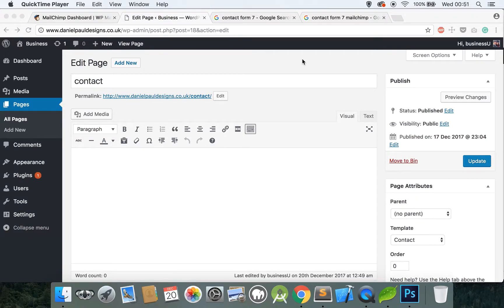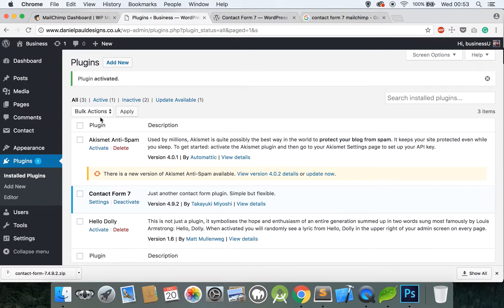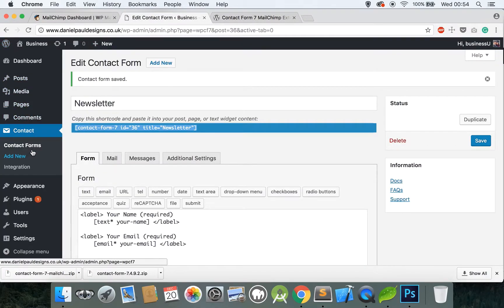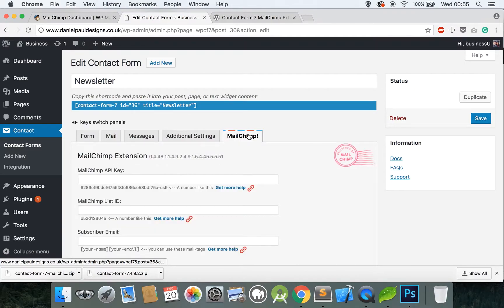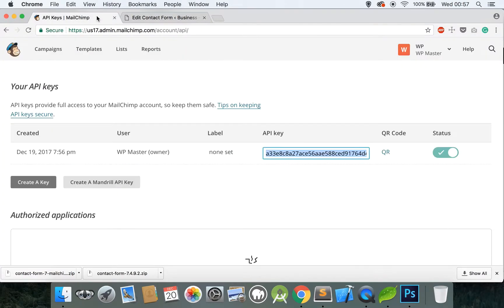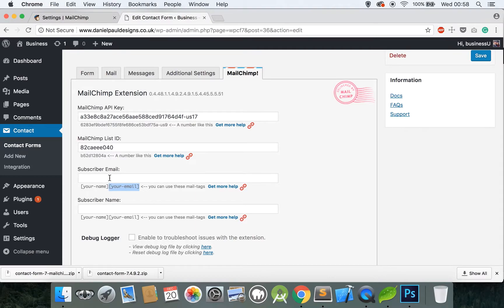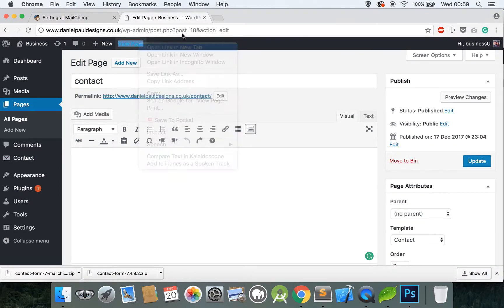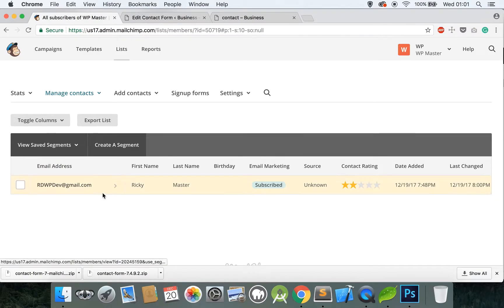How to create a newsletter sign up form with MailChimp & WordPress in less than 10 minutes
Want to create a newsletter for your WordPress website? Then check out this video.  Easily integrate MailChimp with your WordPress website in minutes.  A step by step WordPress and MailChimp integration tutorial.